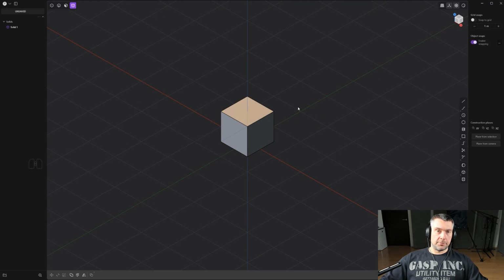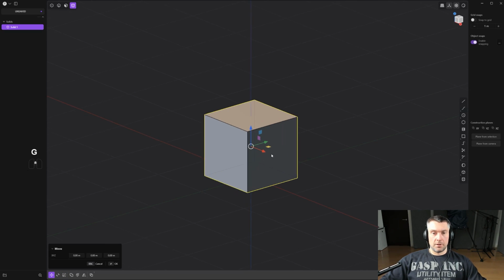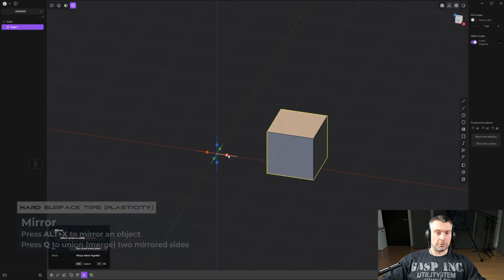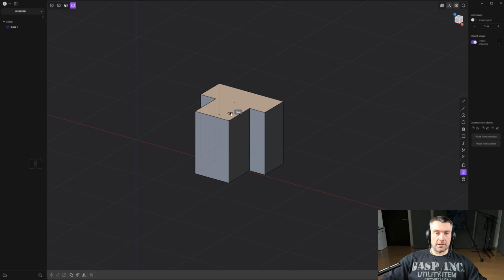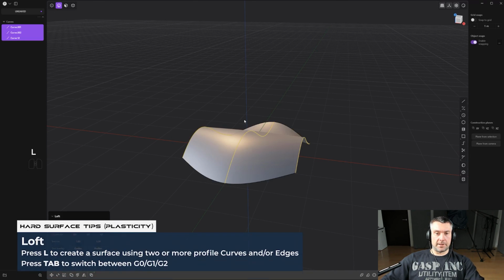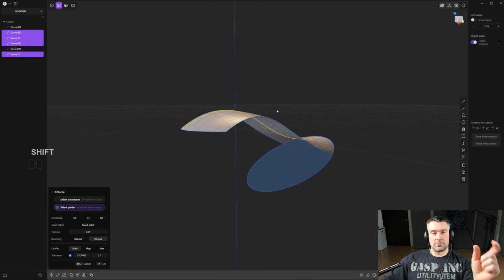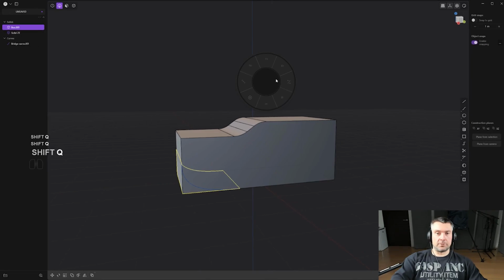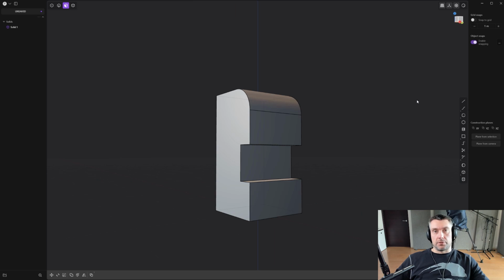Getting Started with Plasticity: A How-To Guide for Beginners